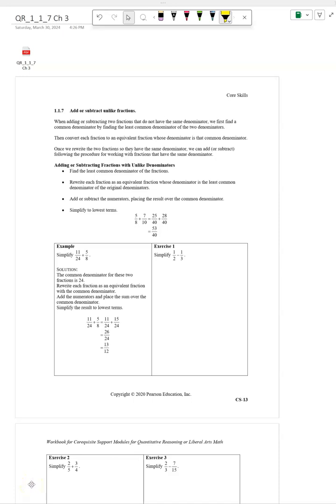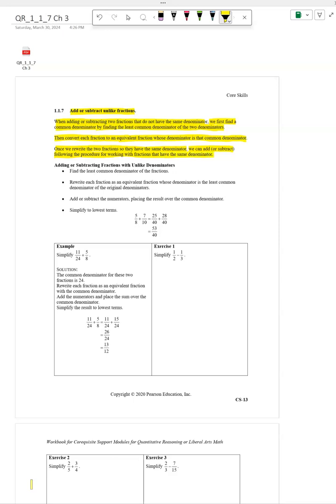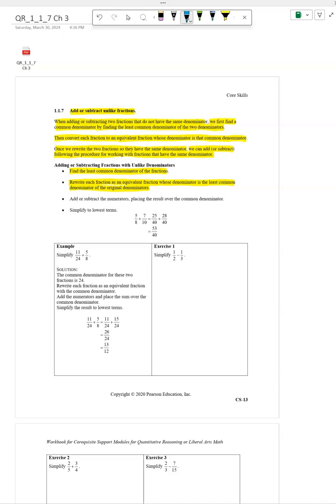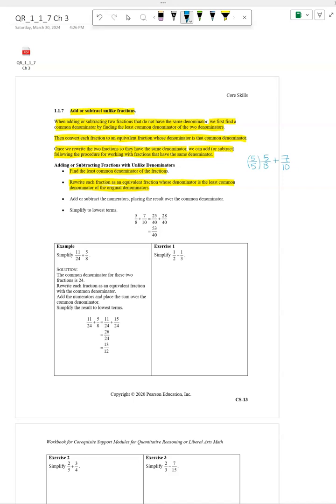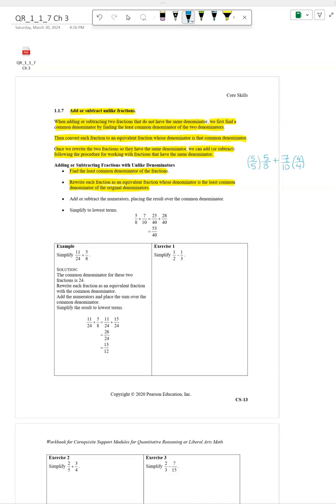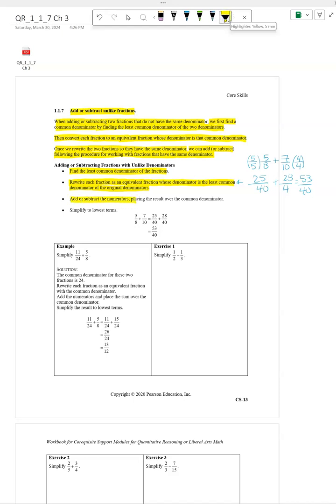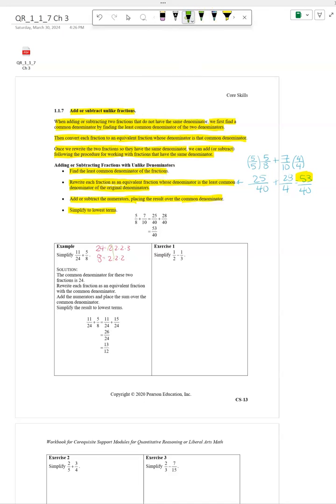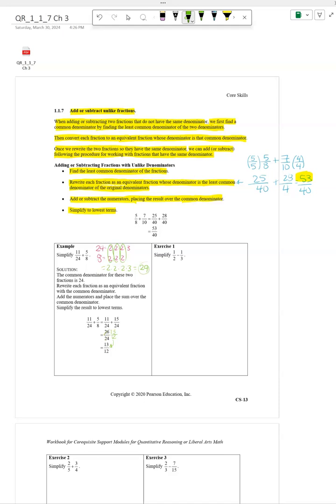RWM Adding or Subtracting Unlike Fractions